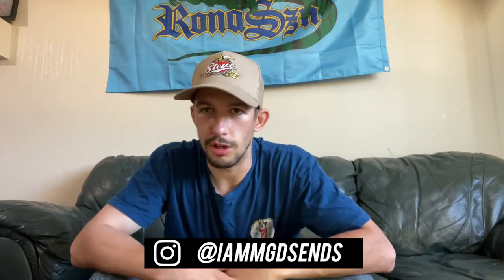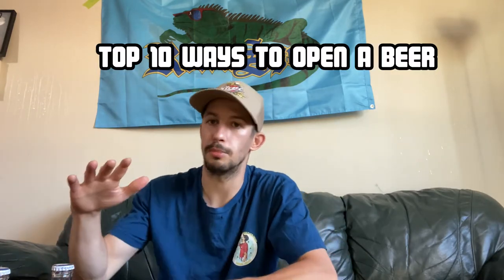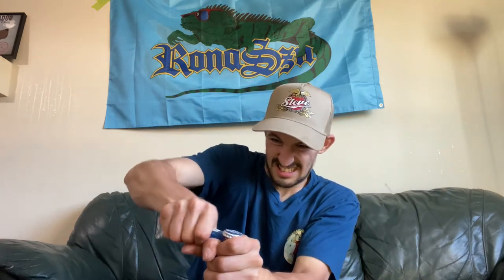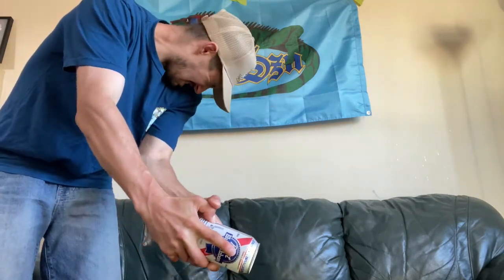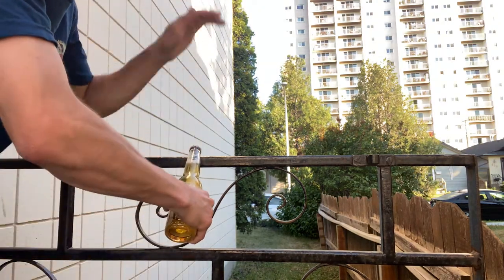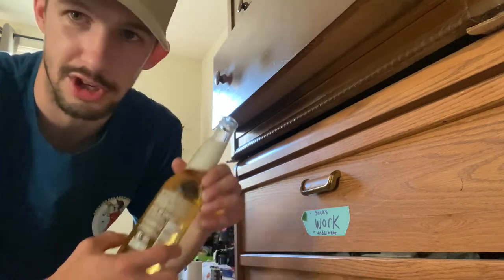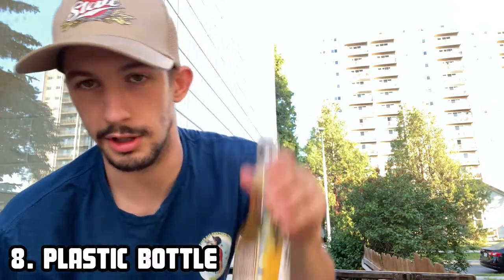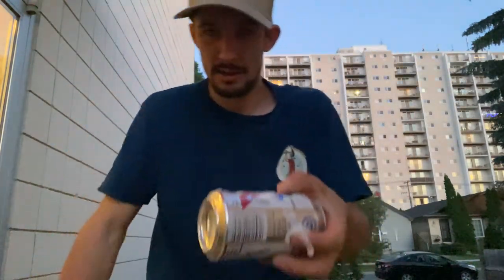Ways To Open A Beer Without A Bottle Opener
Don't forget to click to bell to be notified when I post!